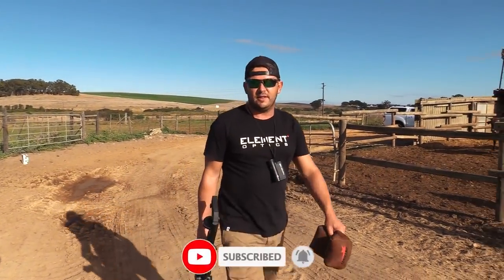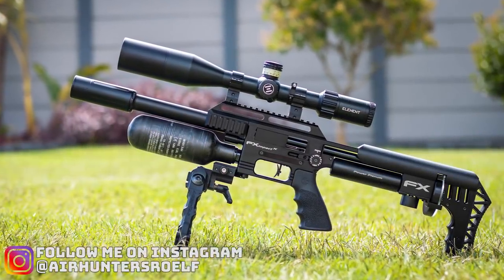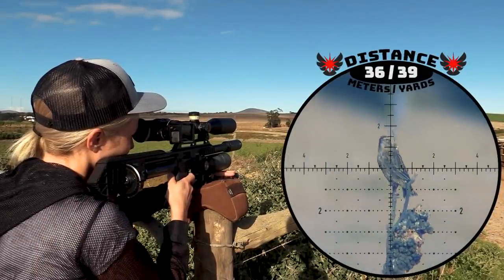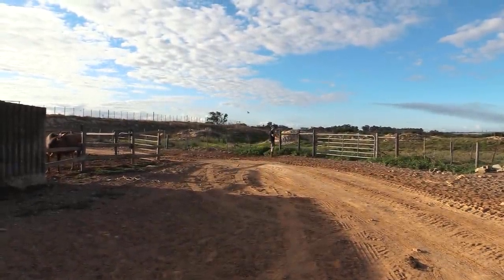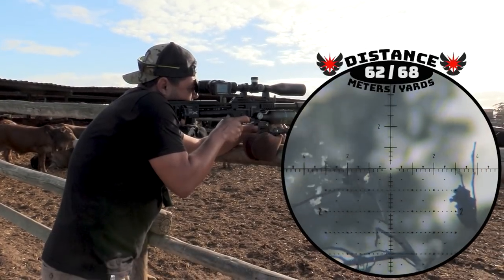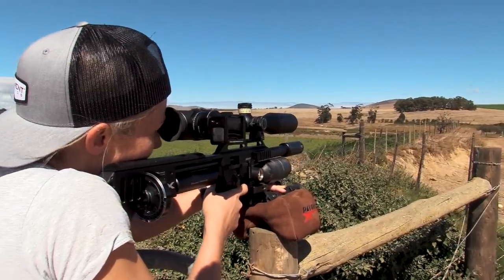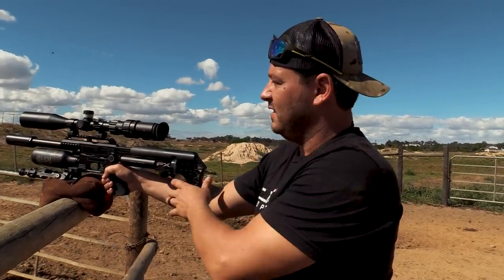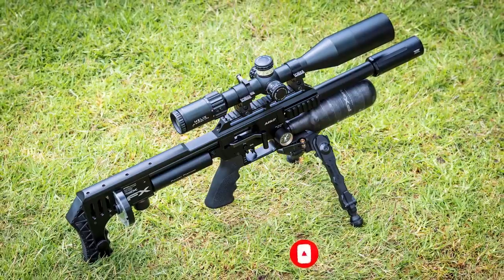FX Impact Compact Hunt | H&N Baracudas at High Speed | Airgun Pest Control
Welcome to AirTac Hunting.  On this channel, we will hunt, design, engineer, and play around with high-precision airguns.  It's all about having fun and learning together.  In this video, we are stretching the legs of the H&N Baracuda 21.14gr in the FX Impact MK2 Compact

Your host,
Roelf Vorster

Gear:

FX Impact MK2 Compact with a Smooth Twist Superior liner in .22, Element Optics Helix FFP Scope, and DonnyFL Tatsu silencer shooting 21.14gr H&N Baracuda pellets at 930fps